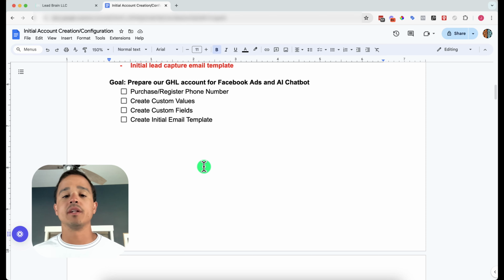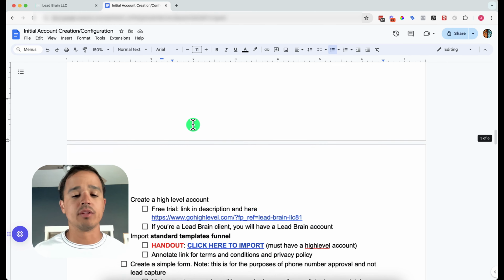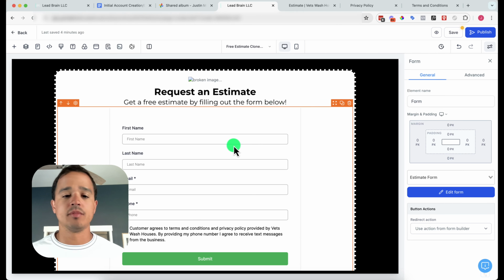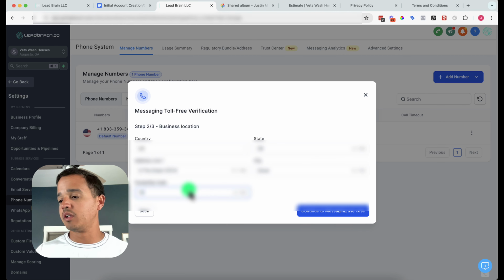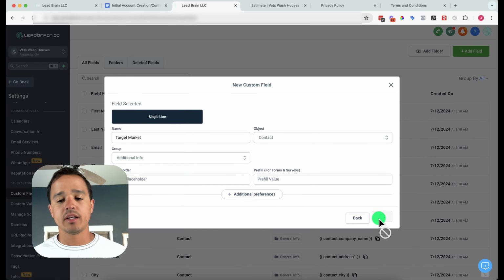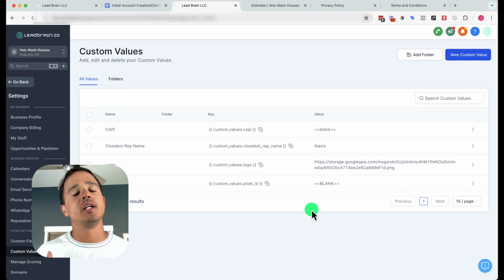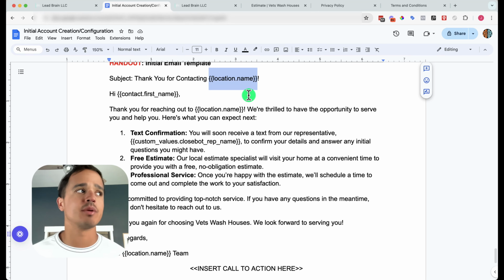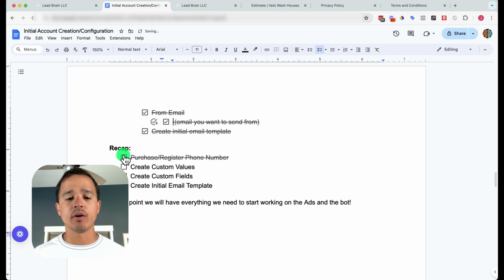Video 3: Setting Up Your GoHighLevel Account + Facebook Ads Integration: A Step-by-Step Guide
GoHighLevel + Facebook Ads: Step-by-Step Setup!

In this step-by-step tutorial, I’ll show you how to set up GoHighLevel and integrate it with Facebook Ads for seamless lead automation & tracking.

✅ Create your GoHighLevel account
✅ Set up custom fields & values
✅ Register a phone number for automation
✅ Configure Facebook Conversions API
✅ Build a form & email templates

Perfect for pressure washing, real estate, & service-based businesses looking to automate & scale!

🚀 Resources & Links:
🔗 My FREE Skool Community: